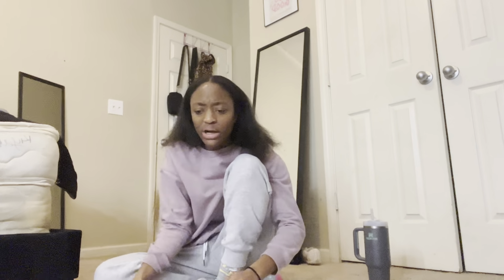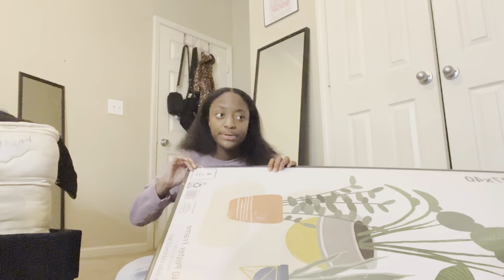MAKE A 2024 VISION BOARD WITH ME *all pictures are off pintrest*|kiyaraye🎀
hii besties hope you enjoyed ima keep it short but

 Socials 📲
👻- kiyaarayee

Road to 1k bestie ❤️
We have grown tremendously if you haven’t shared my channel with your friends & family . play it on your tv at home 🤭💋 Let’s continue to grow and evolve Love y’all ❤️..
THANK YOUU SO MUCH FOR 376 BESTIES 🫶🏽

subbie count : 376 besties 💕
subbie count goal : 500